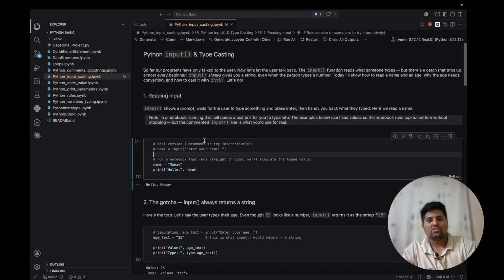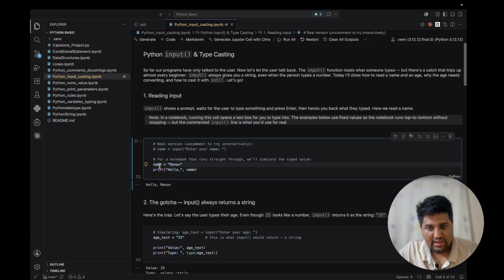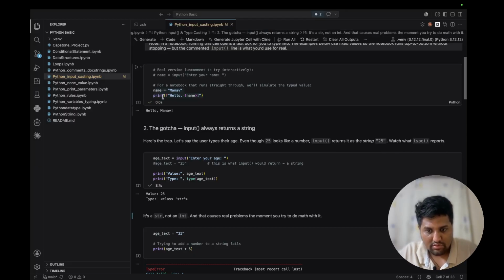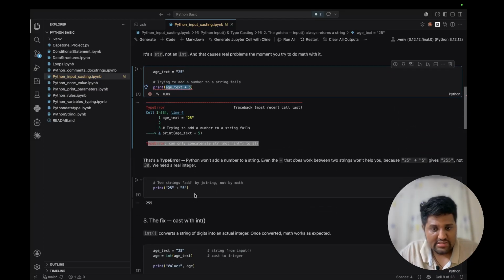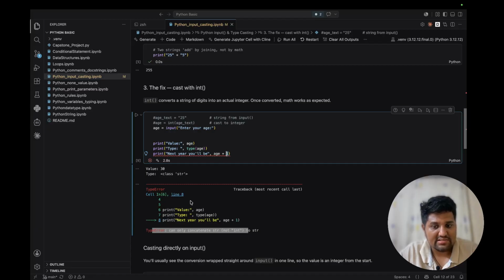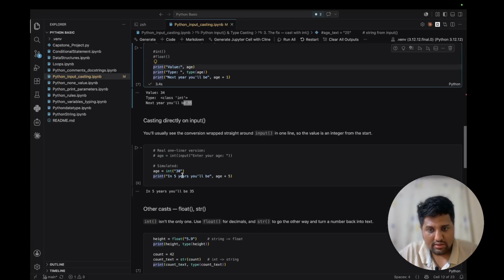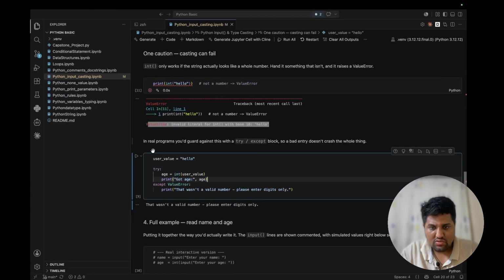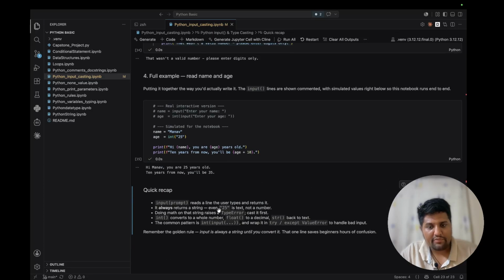#7 Python input & Type Casting Explained | Why input Always Returns a String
🐍 Python input() & Type Casting Explained | Read User Input the Right Way

So far our programs have only talked TO the user — now let's let the user talk back! In this video you'll learn how to read input with input(), plus the #1 gotcha that trips up almost every beginner: input() ALWAYS gives you a string, even when someone types a number.

✅ What you'll learn:
✔️ How input() reads what the user types
✔️ Why input() always returns a string (the big gotcha!)
✔️ Fixing it with type casting — int() and float()
✔️ Why "25" + "5" gives "255" and not 30
✔️ Handling invalid input safely
✔️ Full example: read a name and age, then do real math with it

⏱️ Timestamps:
0:00 - Intro: letting the user talk back
0:45 - Reading input with input()
2:30 - The gotcha: input() always returns a string
4:15 - Why math breaks on string input
5:30 - The fix: casting with int() and float()
7:00 - Handling invalid input
7:50 - Full example: name & age
8:30 - Quick recap